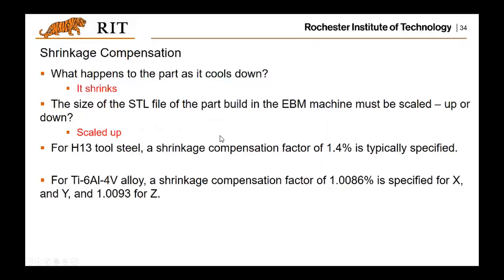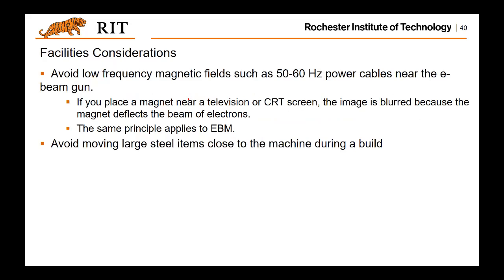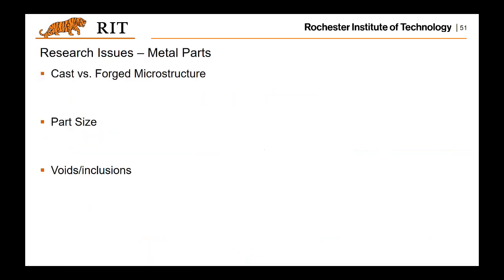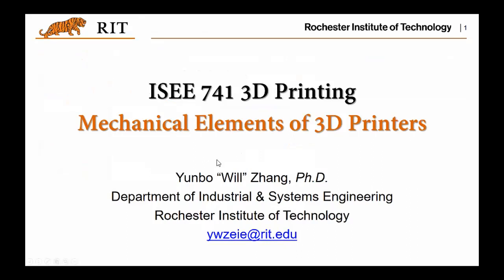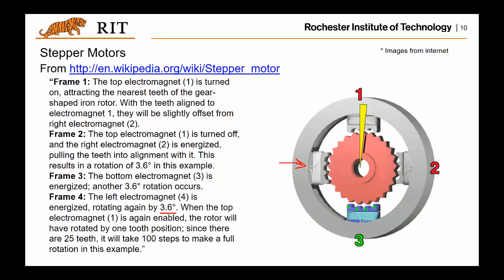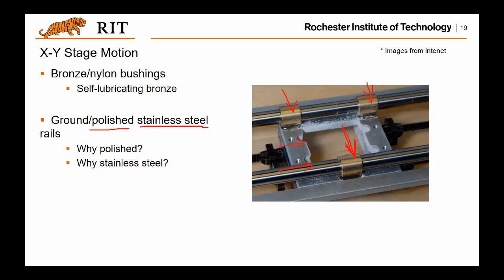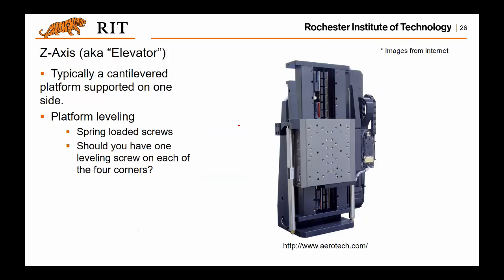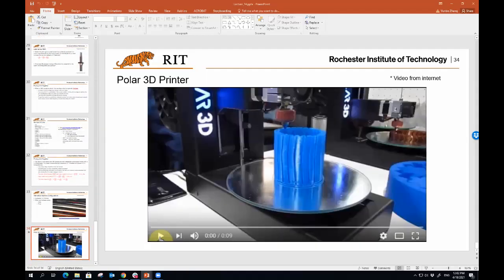Lecture 13 & 14